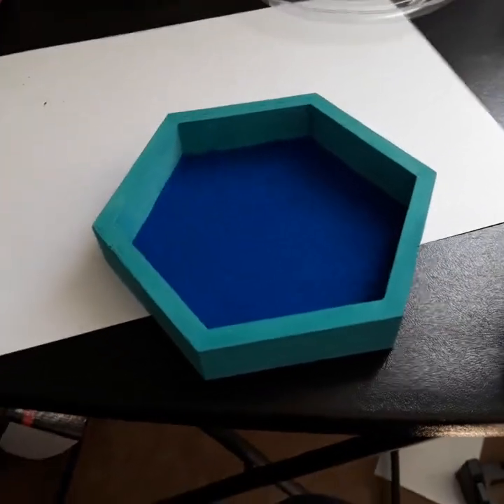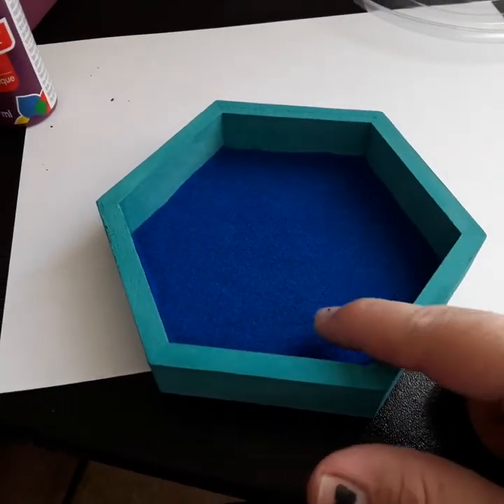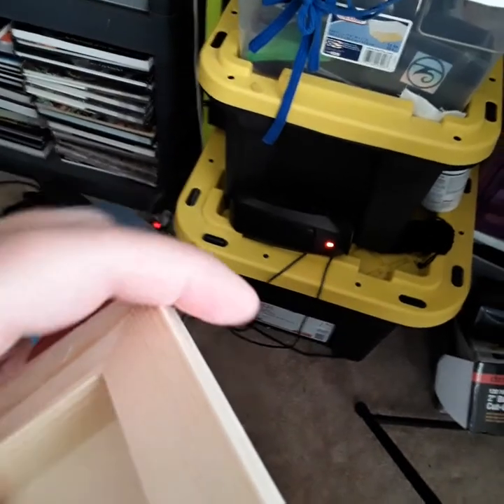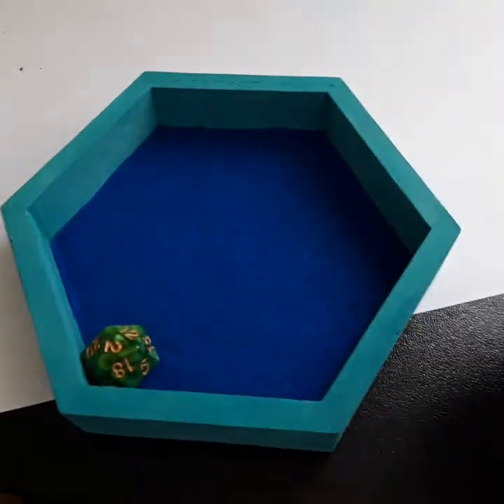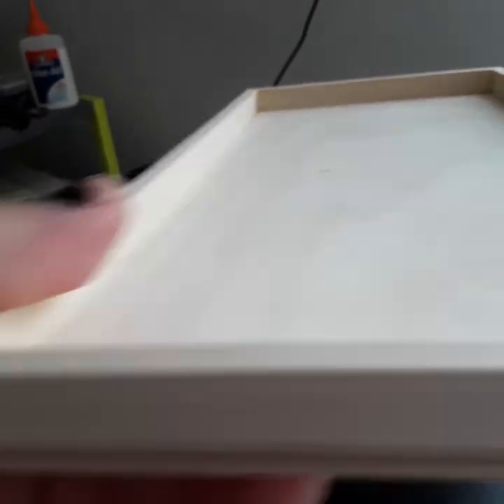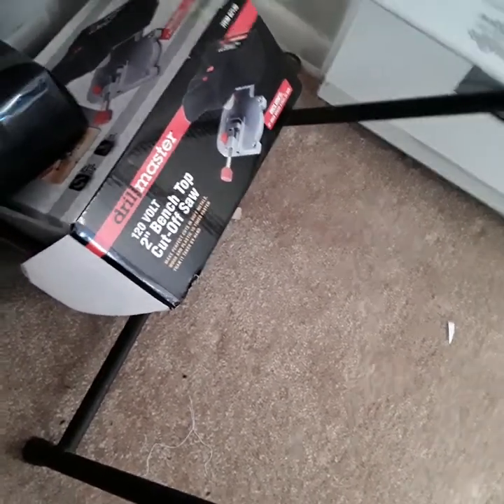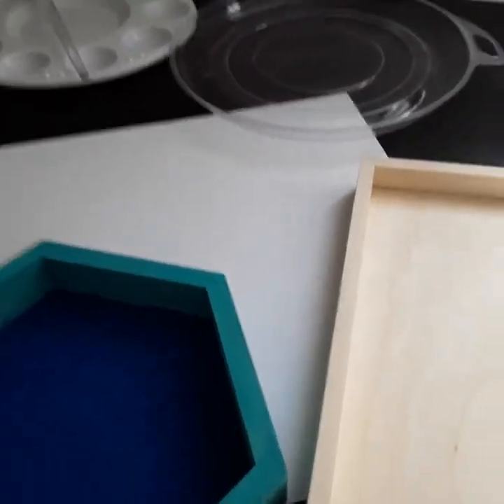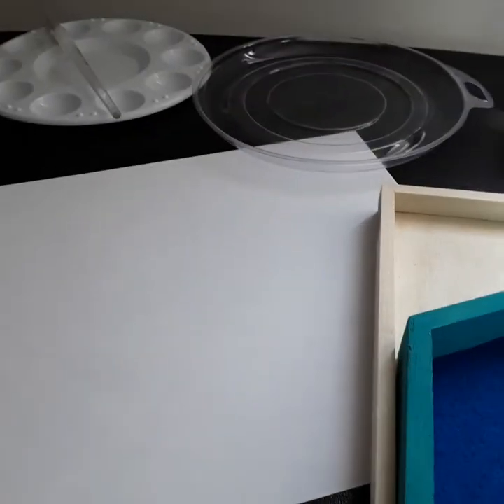dice rolling trays